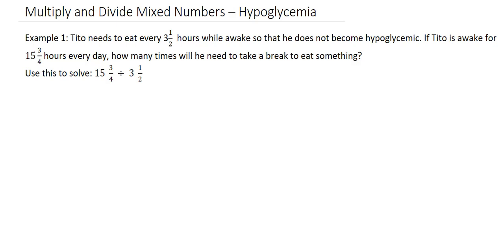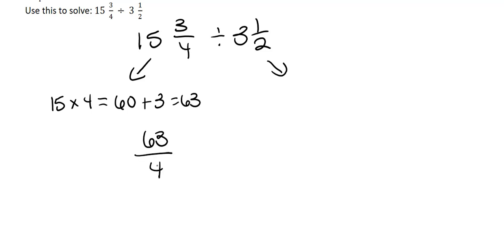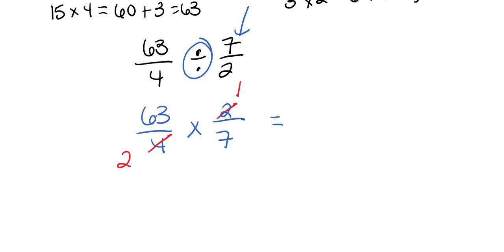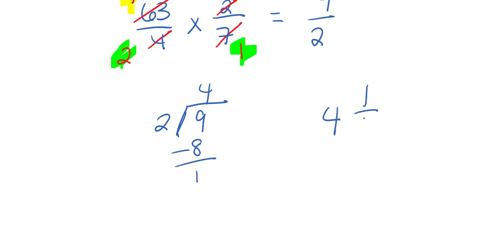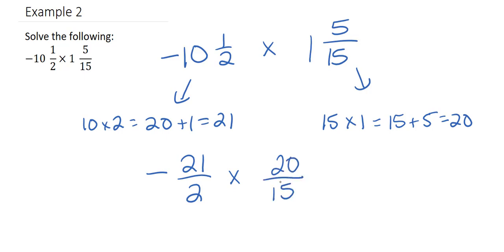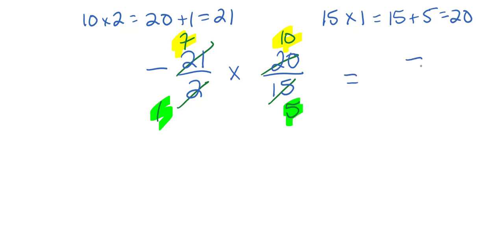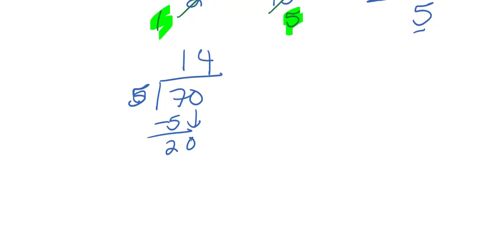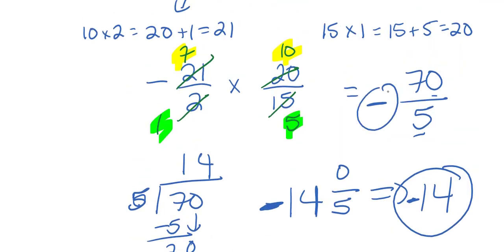Multiply and Divide Mixed Numbers – Hypoglycemia